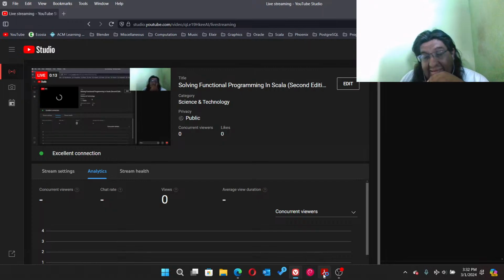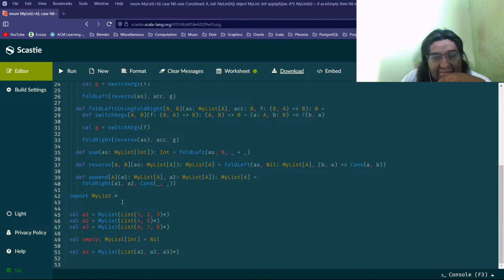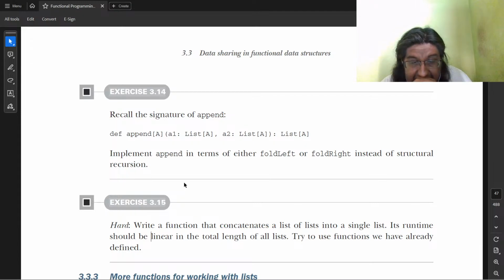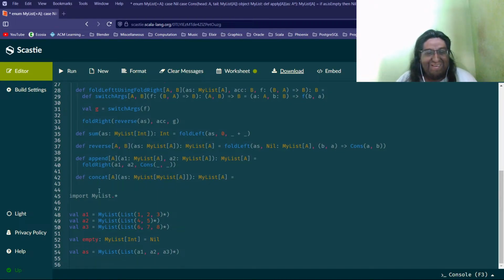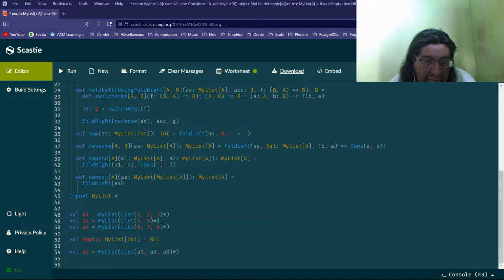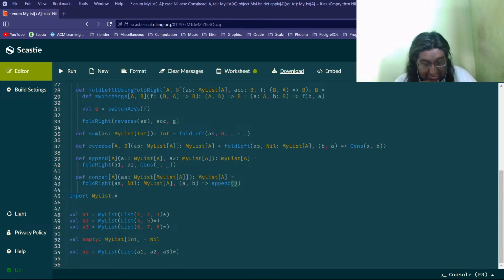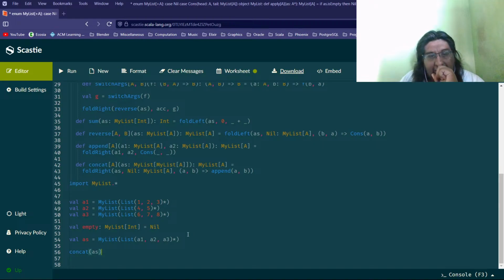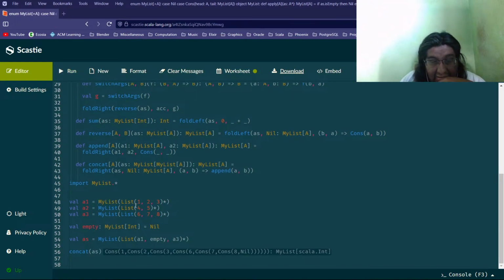Solving Functional Programming In Scala (Second Edition) - Hard - Exercise 3.15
Exercise 3.15 - concat